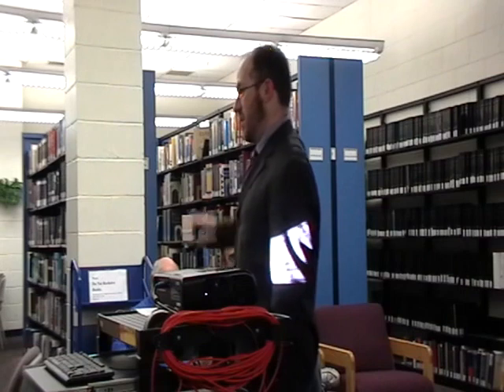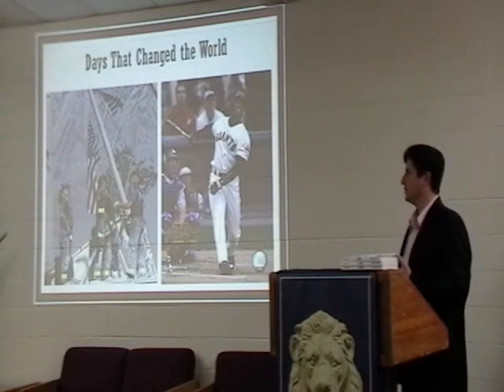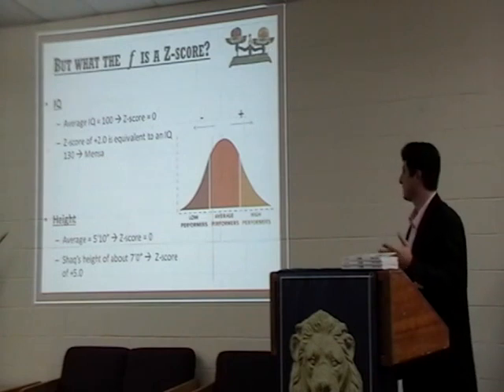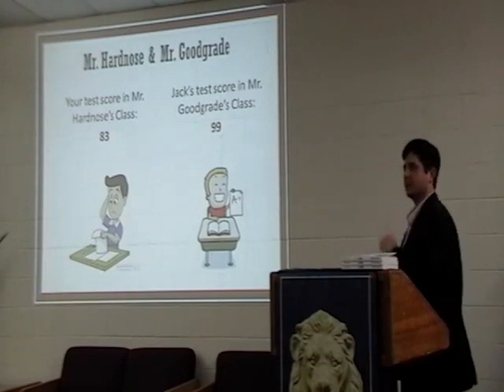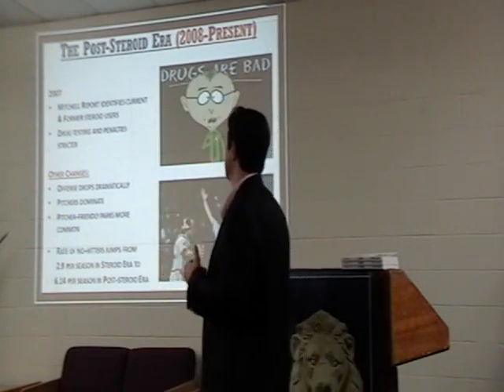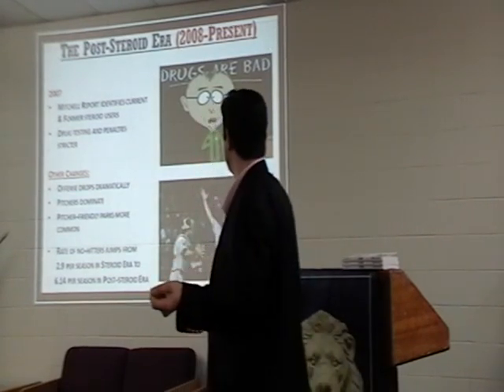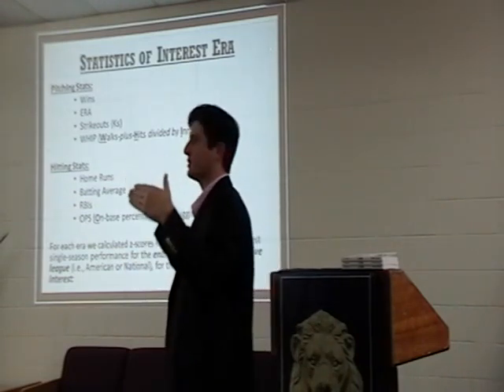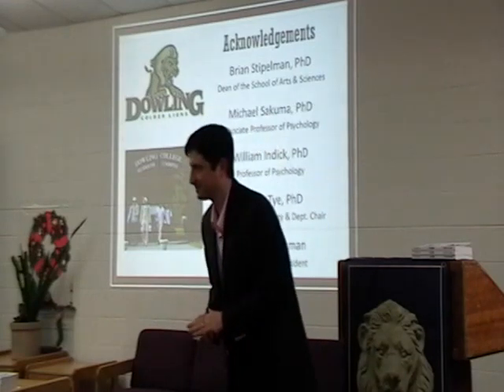Z-Scores & Baseball: A Lecture at Dowling College by Dr. John G. Cottone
In this 90 minute talk, Dr. John G. Cottone presents findings from a 2015 book he co-authored with Jason Wirchin entitled "Z-score: How a Statistic Used in Psychology Will Revolutionize Baseball."  This lecture, given at Dowling College on December 7, 2015, presents a game-changing approach for comparing the greatest achievements in baseball history using a statistic common to psychological testing: the z-score. "Z-score" provides analyses and insight that will fascinate old school baseball fans and new wave sabermetricians alike.

          John G. Cottone, PhD is a clinical psychologist and researcher.

          Jason Wirchin is a TV news producer and baseball enthusiast.